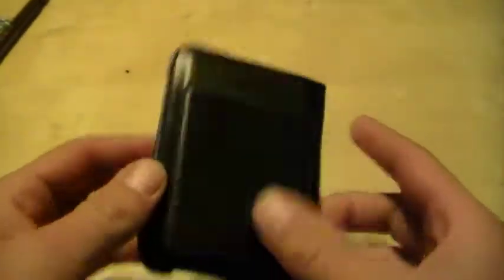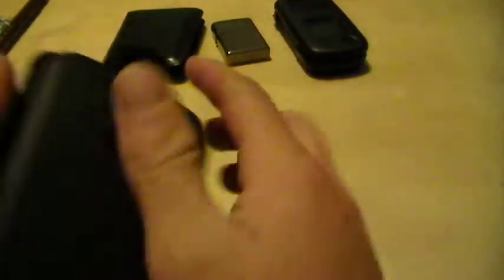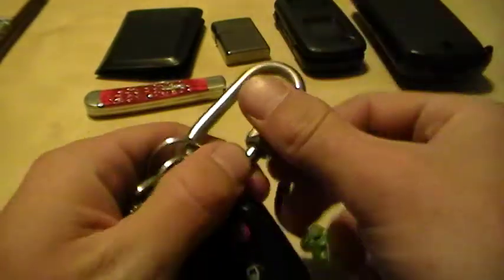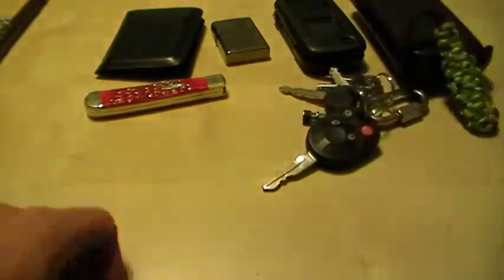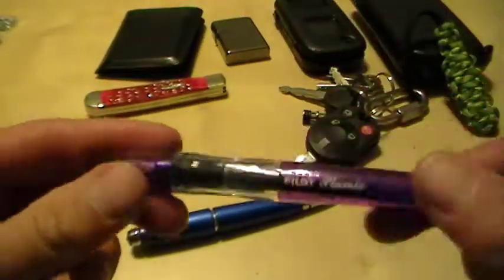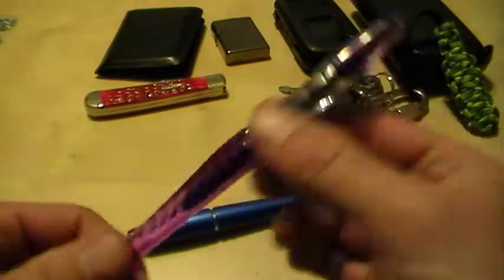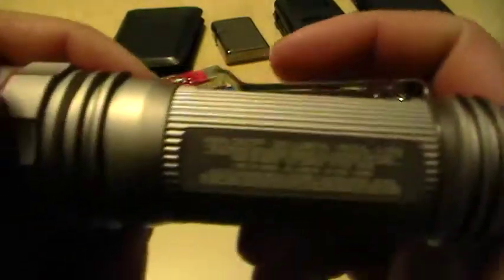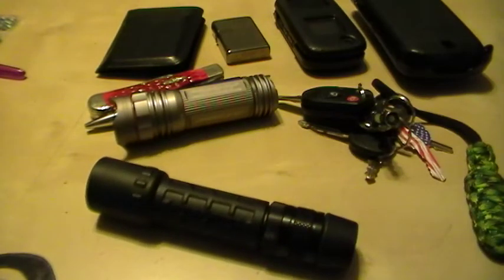edc update 9-29-12